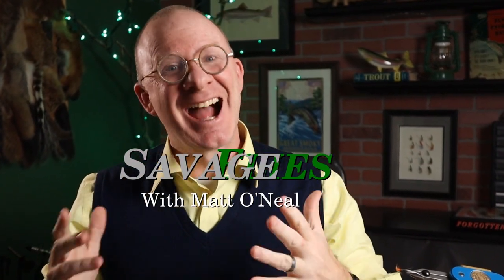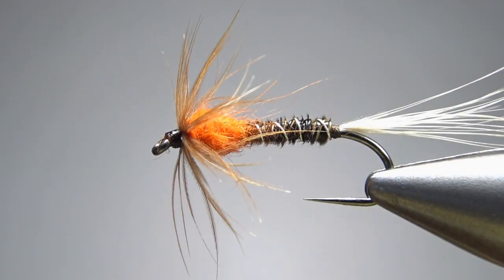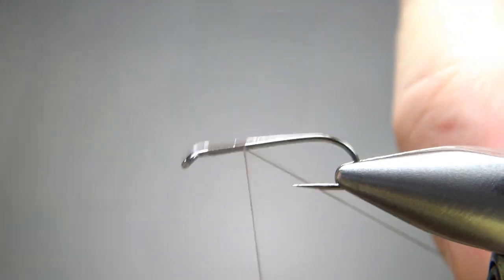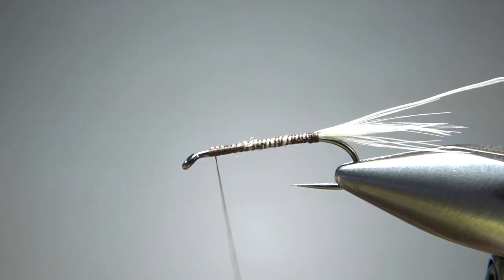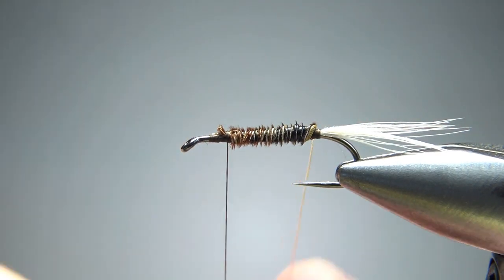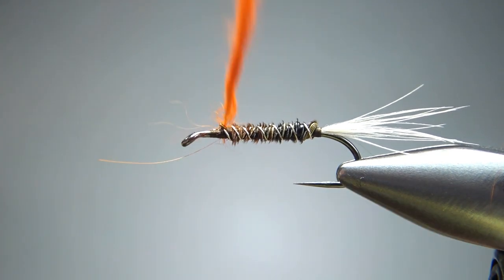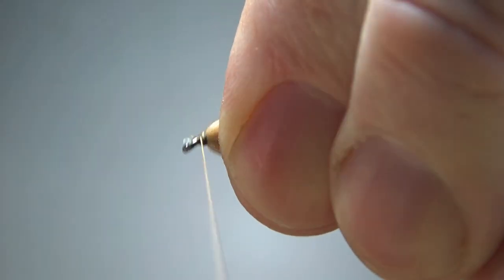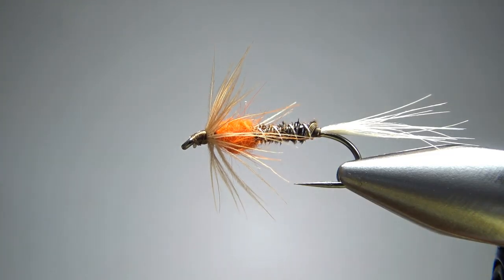Hello, my name is… the Cruncher.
Has there ever been a fly named after a professional wrestler? I doubt it, but there are all kinds of patterns based on this Cruncher style. It seems to be a very popular pattern across the Atlantic but there's no reason it can't be a great fly here.

Hook: #8-16 wet/nymph
Thread: Brown (or any color)
Tail: Ginger hackle fibers (or anything else)
Rib: Small silver wire (or any other color)
Body: Pheasant tail fibers
Thorax: Fur dubbing (any color)
Hackle: Furnace or light brown